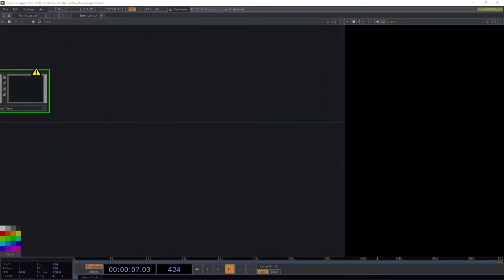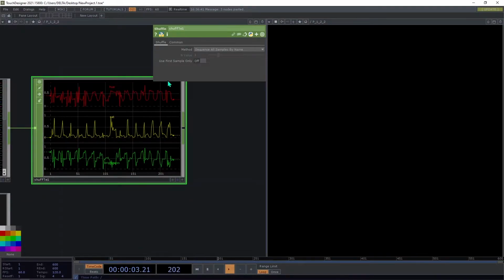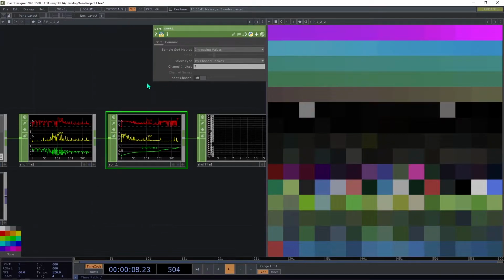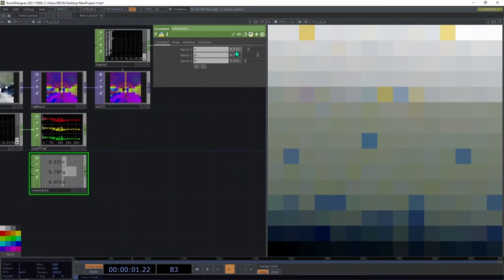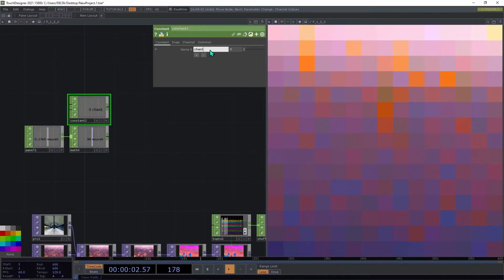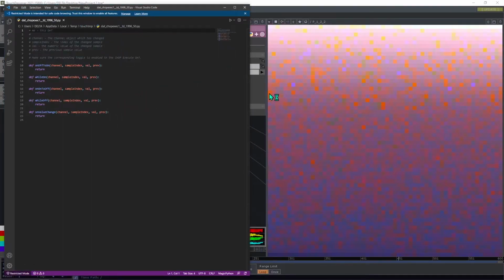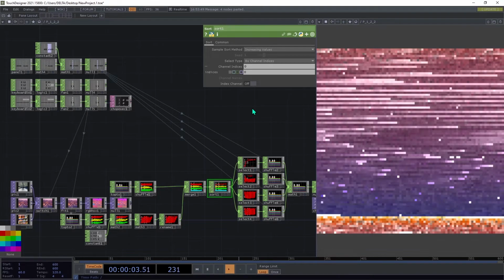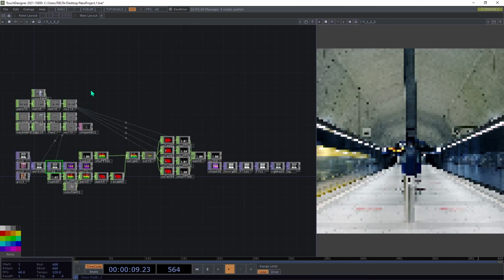TouchDesigner Tutorial 26 - Case Study [Generative Design: P.1.2.2 Color palettes from Images]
Hello everyone, in this new tutorial we're going to recreate the code for the Chapter 1.2.2 "Color palettes from images" of the Generative Design book inside touchdesigner.